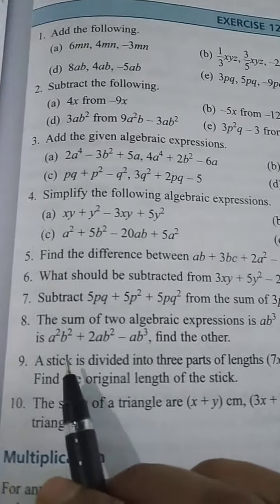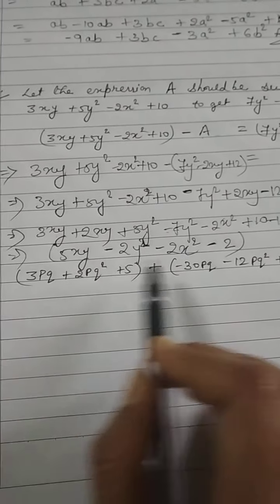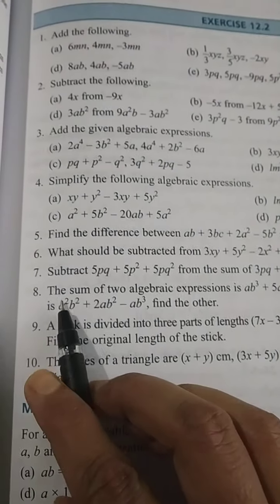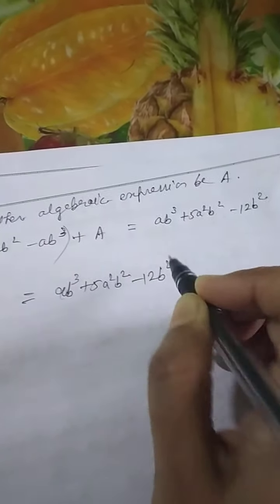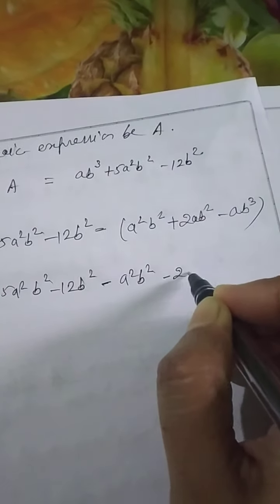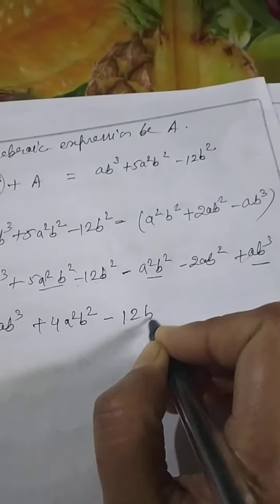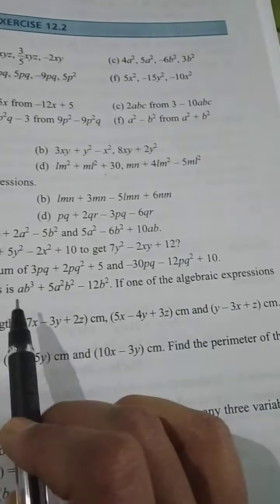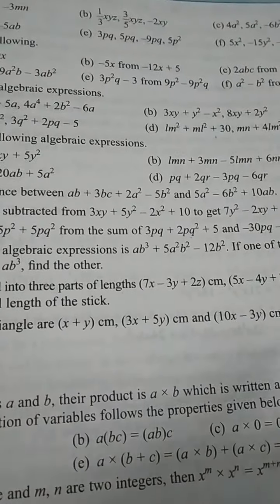Std. 7, Maths, EX. 12.2 part 2.